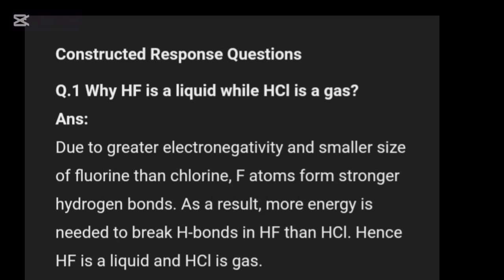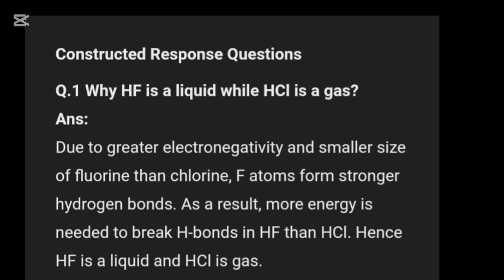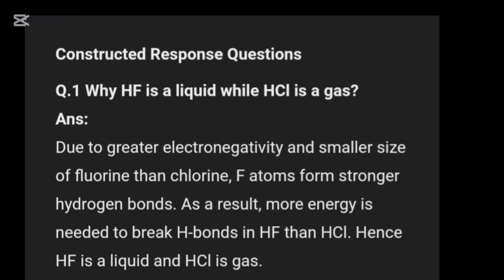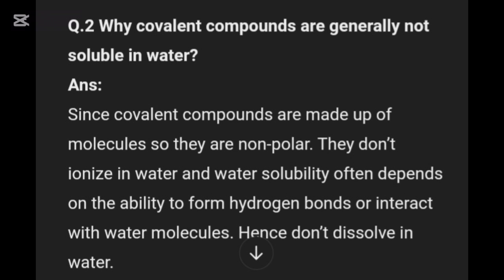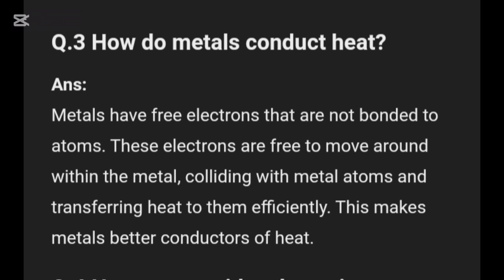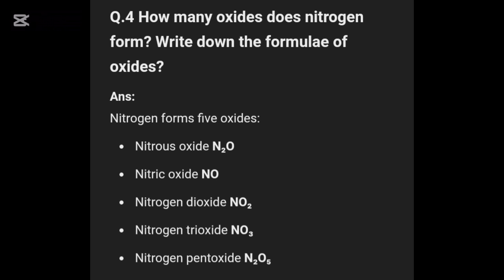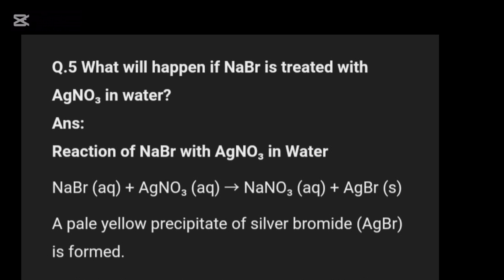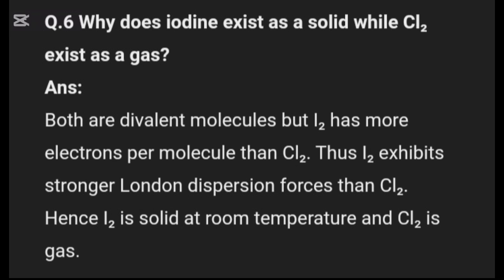Constructed response Questions (Solved) Chapter 3 Exercise class 9th new book 2025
Chemistry class 9th new book 2025
Chapter 3 Chemical bonding
Constructed response questions
Solved with detail answers
All Questions solved according to board with main reasons answers
Good and best answer to all questions of chapter 3 Chemical Bonding